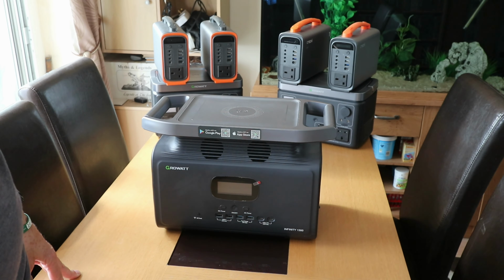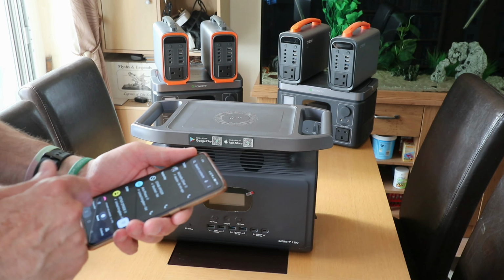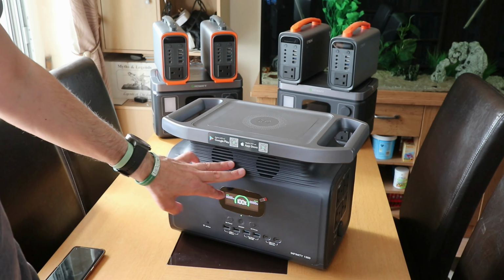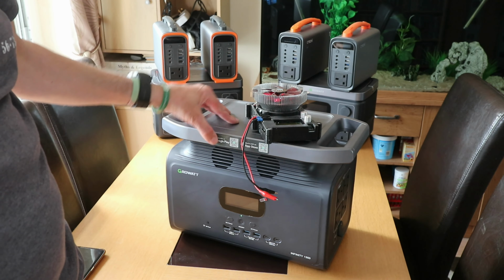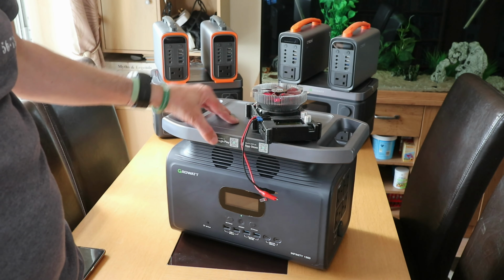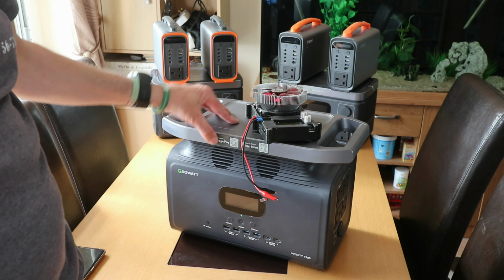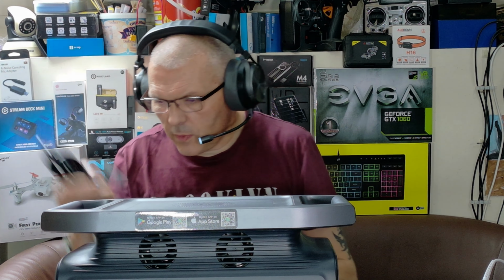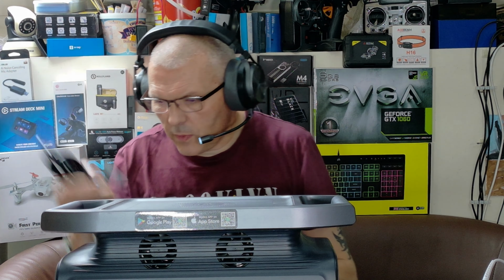Growatt INFINITY 1300Portable Power Station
1382Wh Capacity & 1800W Output
LiFePO4 Battery with 3,000+ Life Cycles to 80%
Fully charged in 1.8 hours
Up to 14 Versatile Outlets
Reliable 24/7 UPS
Easy & Remote Control via App
5-Year Warranty